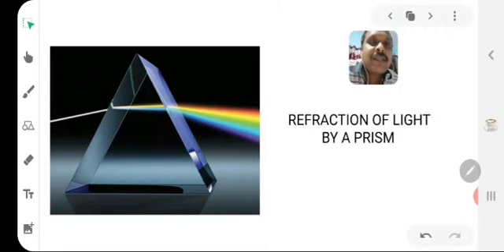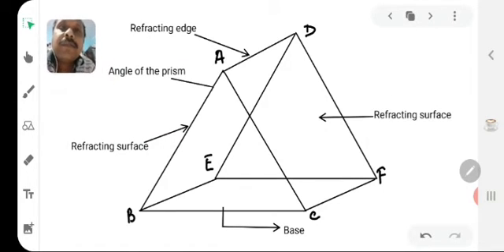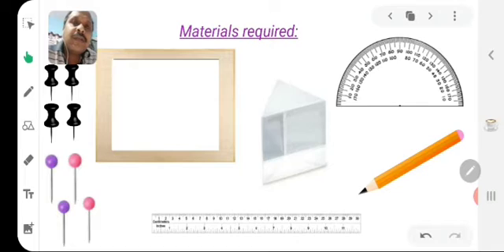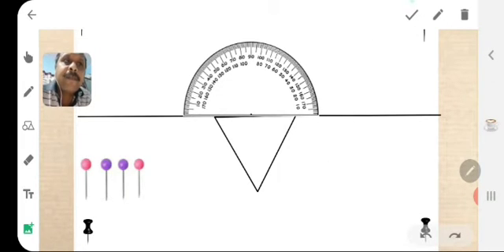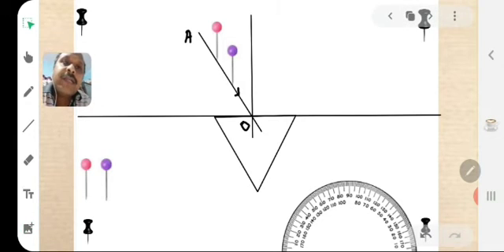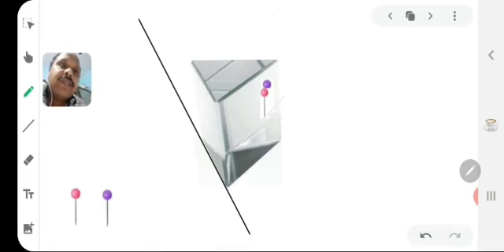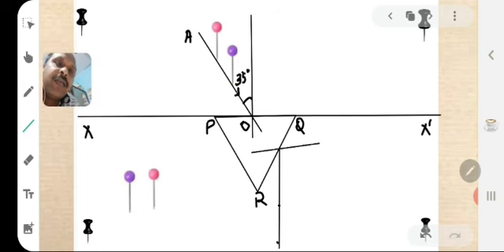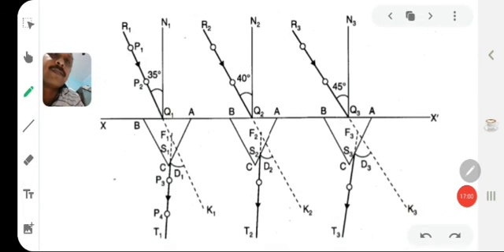Class X:Physics-Tracing a ray of light through a glass prism